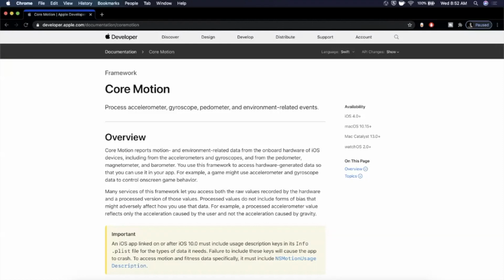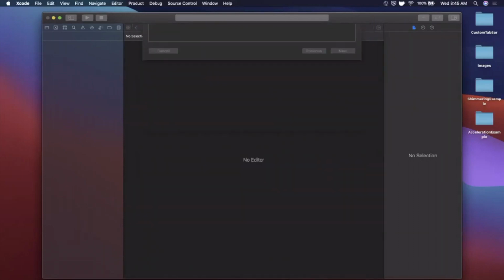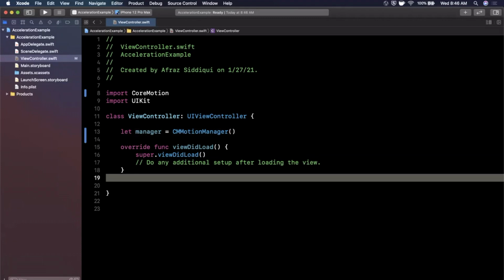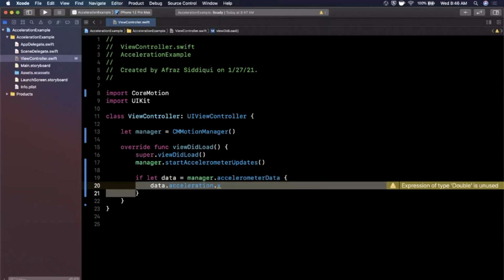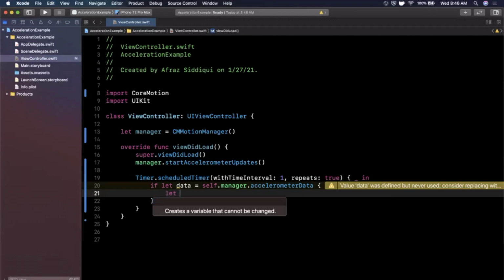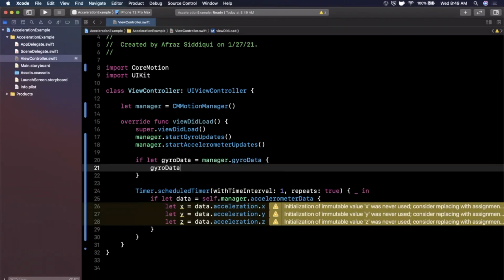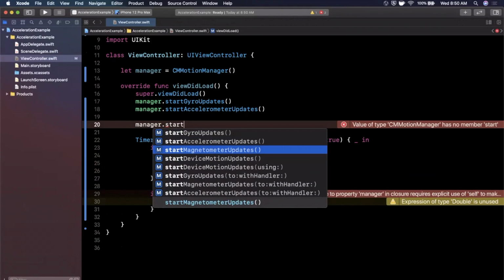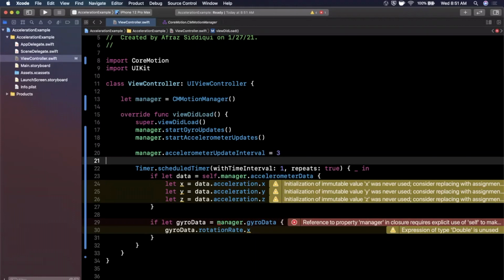Swift: Accelerometer & Gyroscope (Motion data) - Swift 5, Xcode 12, 2022 - iOS Development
In this video we will learn how to access acceleration, rotation, and motion data from a device in your app. We will be working in the latest version of swift & Xcode.